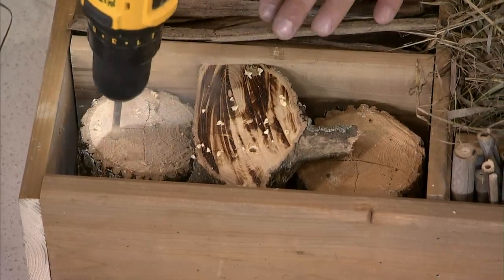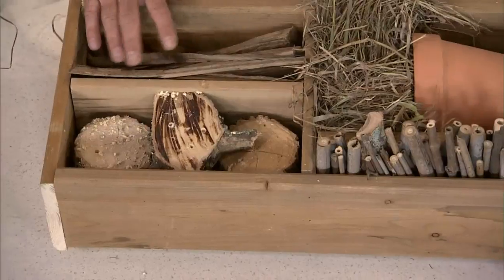DIY pollinator hotel to attract beneficial insects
Gardening expert, Carson Arthur shows us how to build a pollination house to attract bees and butterflies to your garden.